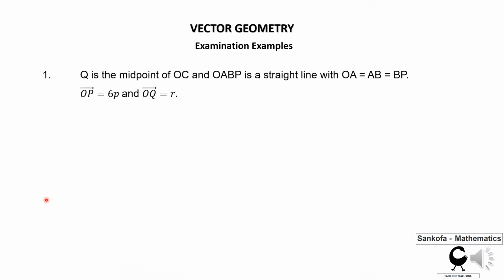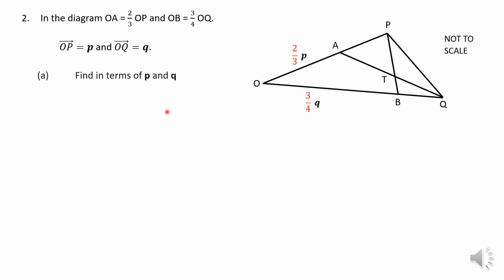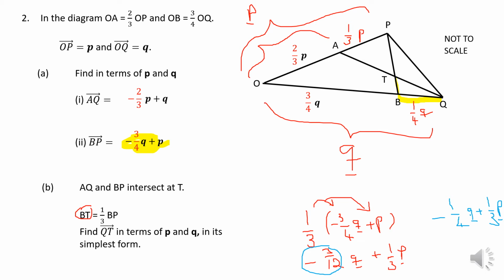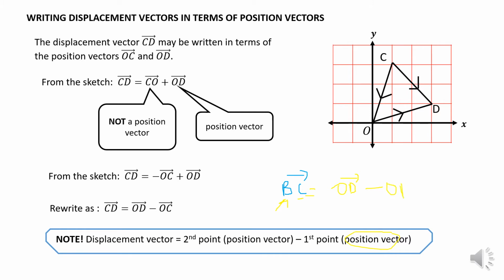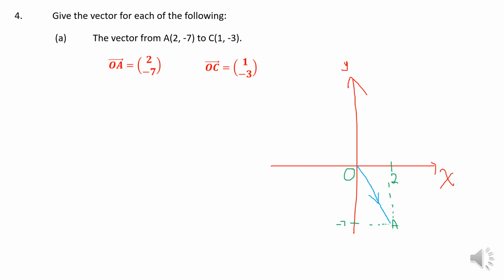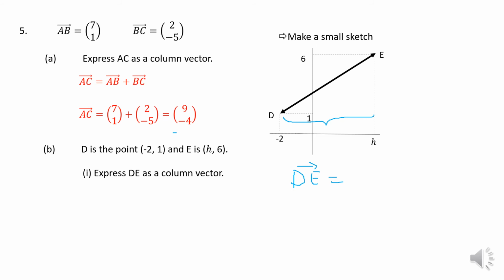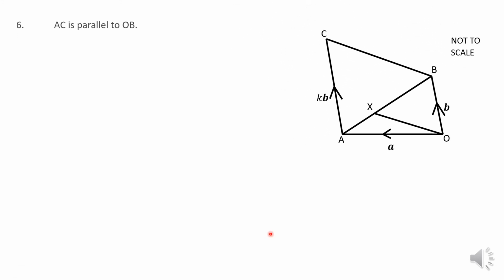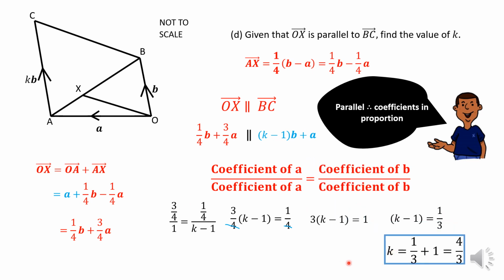Vector Geometry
Solving problems that involve Vector Diagrams and Writing Displacement Vectors in terms of Position Vectors. In short we look at Vector Geometry and look at ratios of sides and a question that involves the proportionality of the coefficients in order to find an unknown quantity.